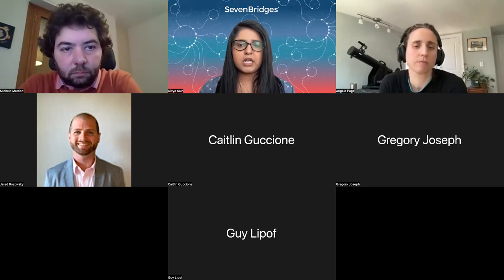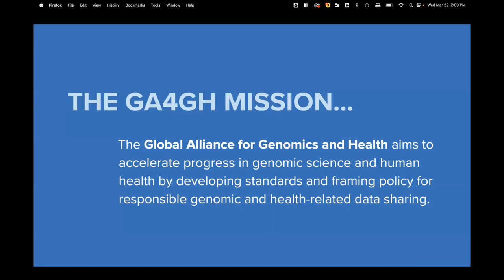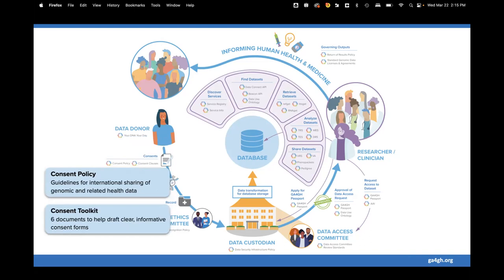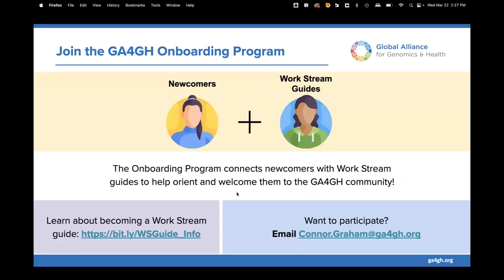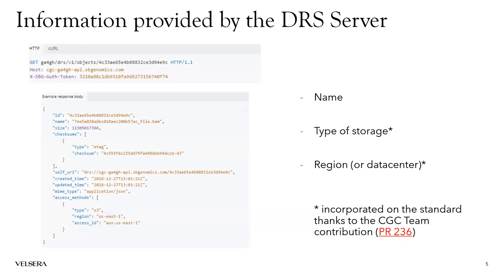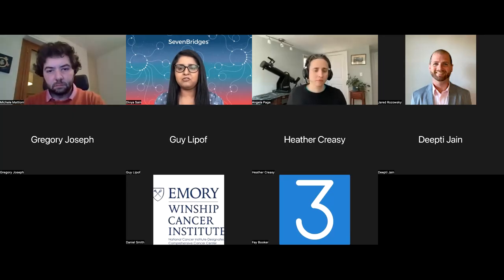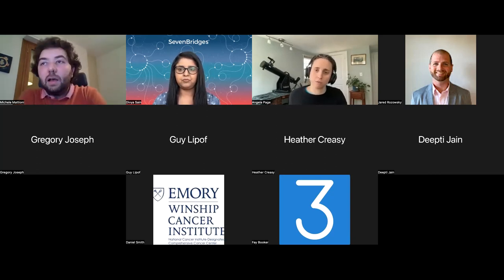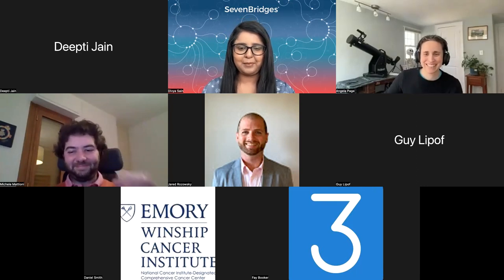CGC Webinar - March 2023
This March, our webinar series features a talk by Ms. Angela Page and Dr. Michele Mattioni, from GA4GH and Velsera respectively. The Global Alliance for Genomics and Health (GA4GH) is a policy-framing and technical standards-setting organization, seeking to enable responsible genomic data sharing within a human rights framework.

In the first part of the webinar, Ms. Page will introduce the GA4GH organization, its products, and how to get involved with both. Dr. Mattioni will showcase how the Cancer Genomics Cloud has used GA4GH standards to enable interoperability and connecting to other platforms. Using DRS clients, researchers on the CGC can access data from other Velsera platforms, such as CAVATICA and Biodata catalyst, as well as platforms in other ecosystems. The CGC enables cross-platform and cross-dataset analysis using this approach in a user-friendly way.